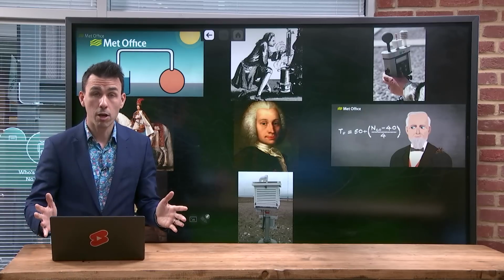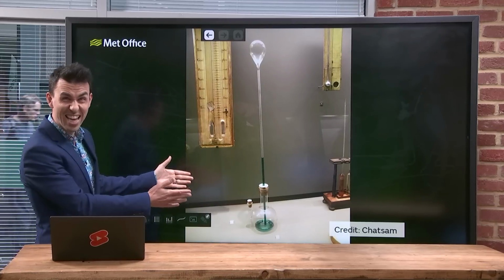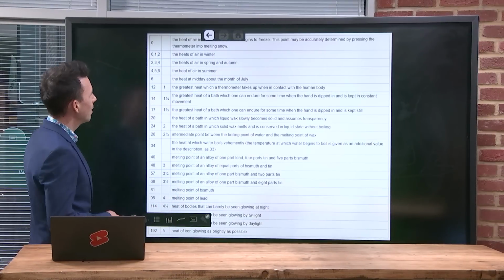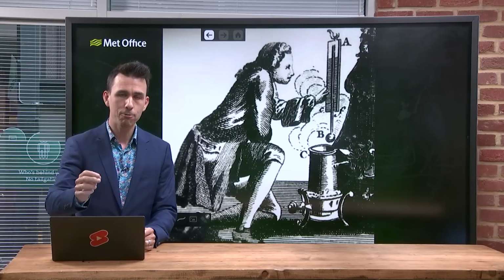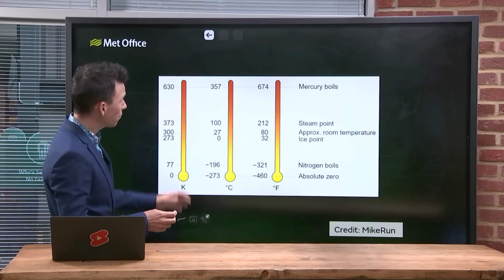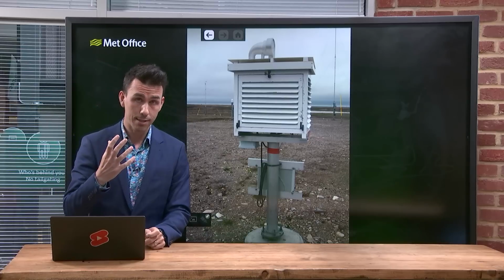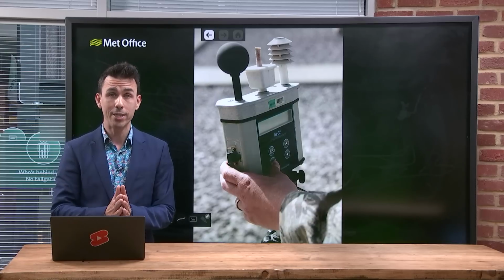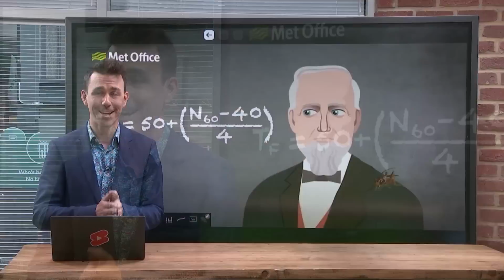Deep Dive 23/07/2024 – Know your temperature scales! – Met Office weekly weather forecast UK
This week, Aidan McGivern takes an in-depth look at temperature scales and how they were invented. Bringing you this deep dive is Met Office meteorologist Aidan McGivern.

We are the Met Office, the UK’s national weather service, and every day of the week we bring you a morning weather forecast and an afternoon weather forecast so that wherever you are in the UK we have you covered.

Forecast and any weather warnings are accurate at time of recording. To ensure you have the most up to date weather information, check the hourly forecast and live warnings on the Met Office website or app.